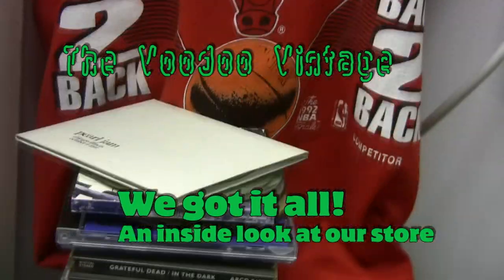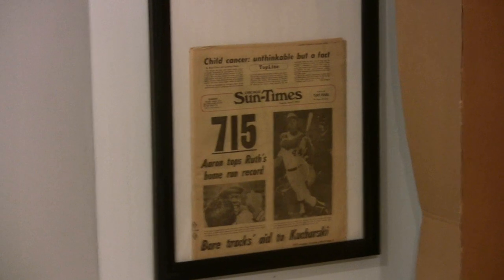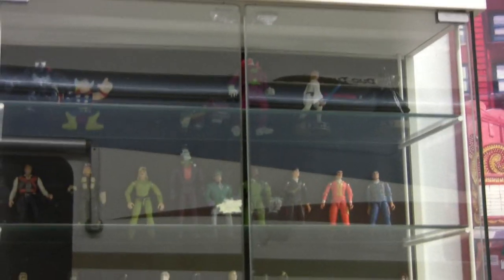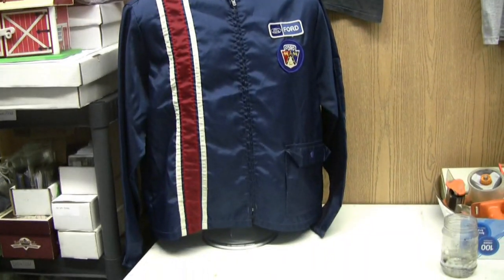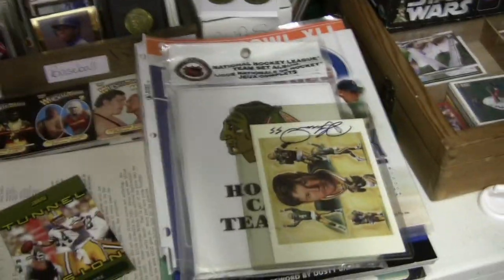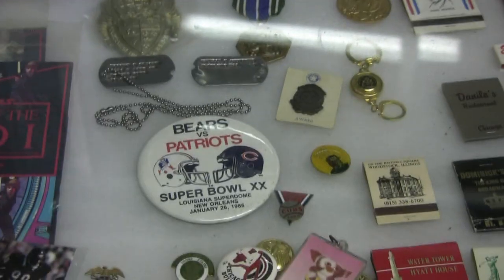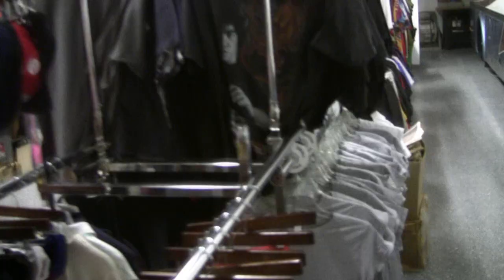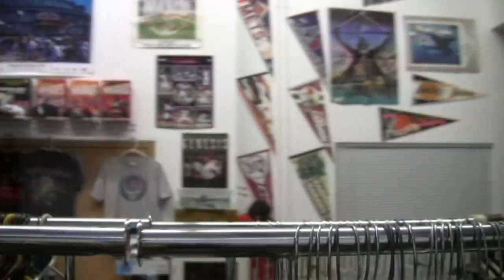Tour My Retail Store: Vintage Clothing, Snapback Hats, Toys & Sports Cards!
Its been a while so here is a new video to show our store in the NW Suburbs of Chicago. We specialize in Vintage clothing such as T shirts, Starter jackets, snapback hats, Sports memorabilia, Video Games, Vintage Toys and other cool items. Voodoo Vintage your home for Chicago Bears, Bulls, Cubs, White Sox, Blackhawks.